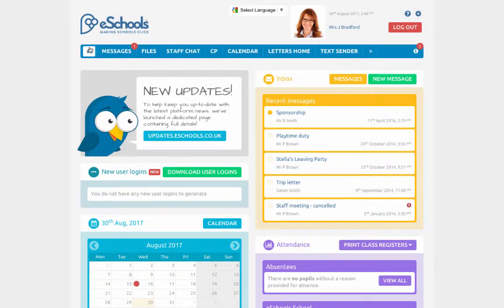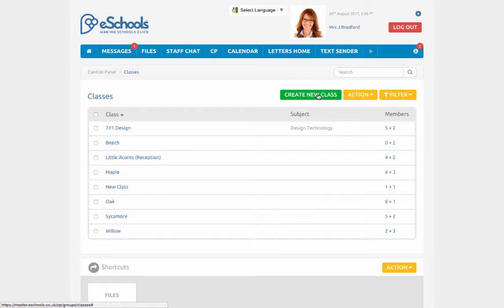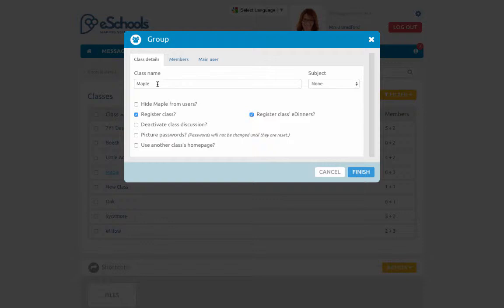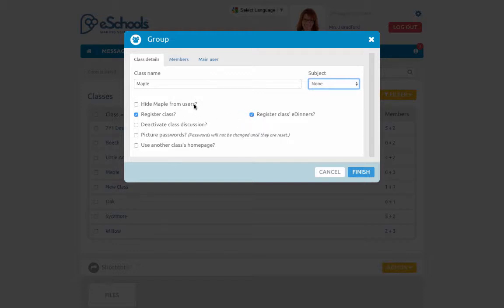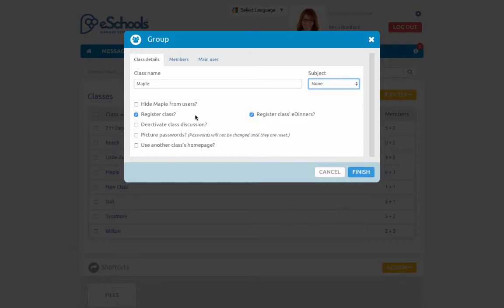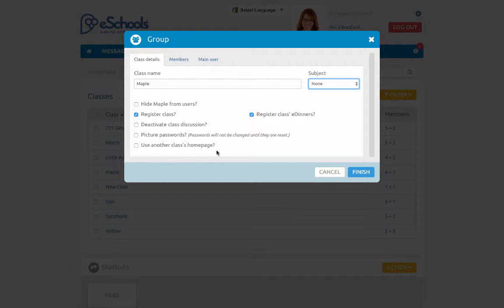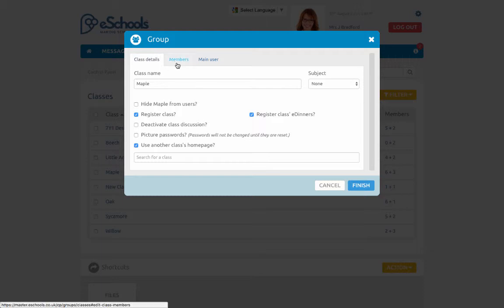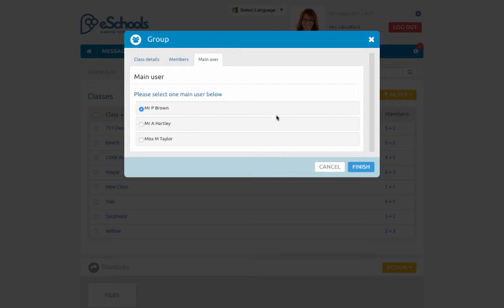CP - View & Edit Class Information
A look at the information you can change on a class by class level from the CP (Control Panel) function.